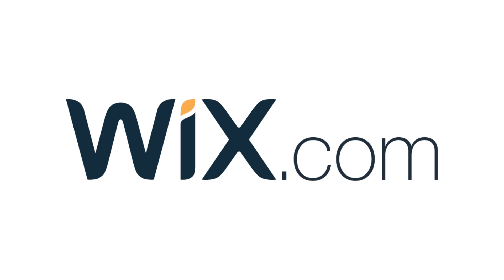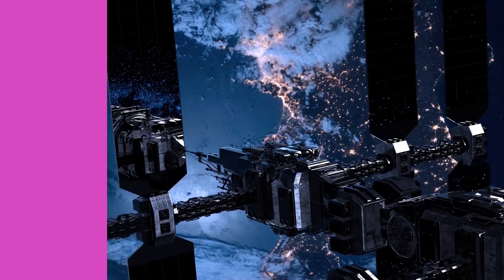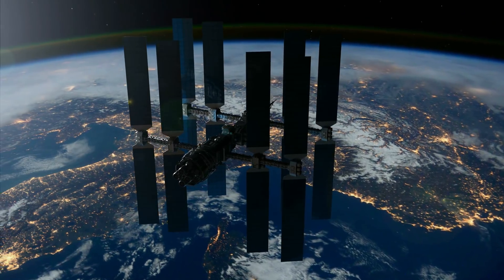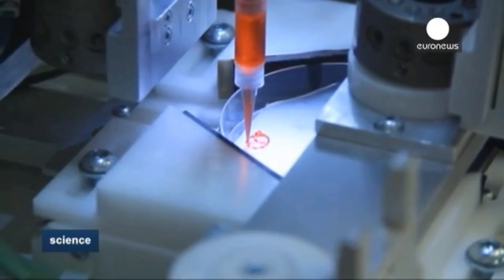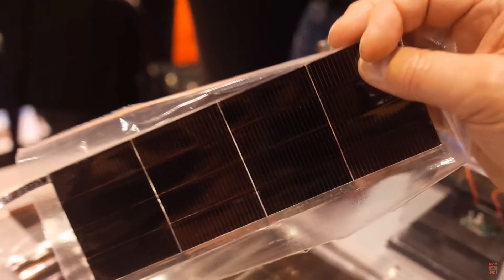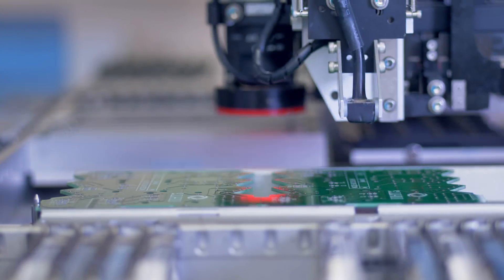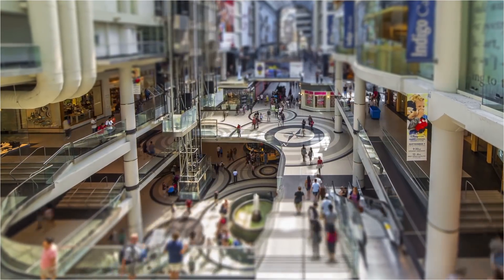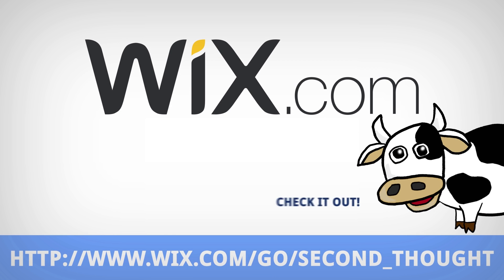Why Space Manufacturing is the Future of Industry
Why Space Manufacturing is the Future of Industry – Second Thought

We've done some pretty amazing things here on earth, but when we want to take our technology to the next level, what can we do? Here's why the future of industry might lie in space.